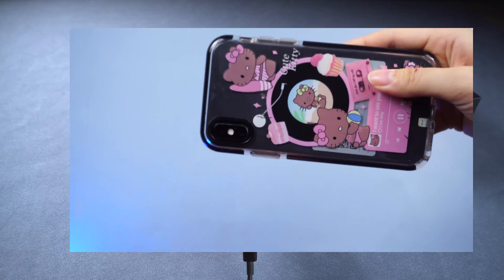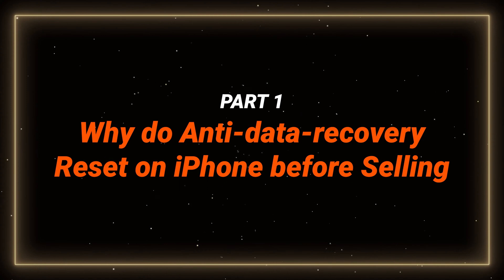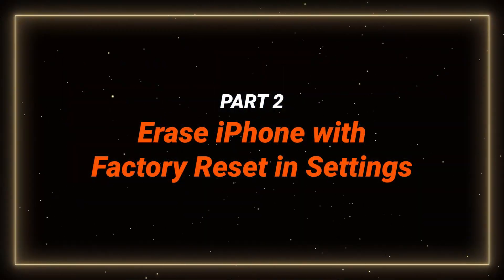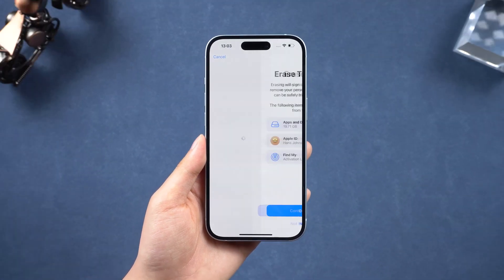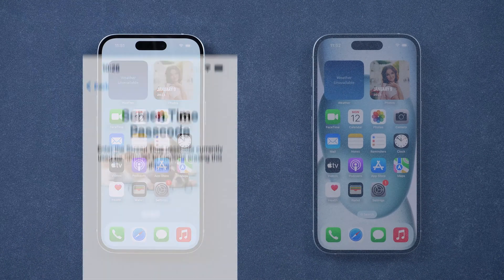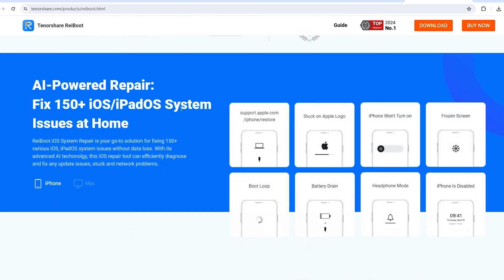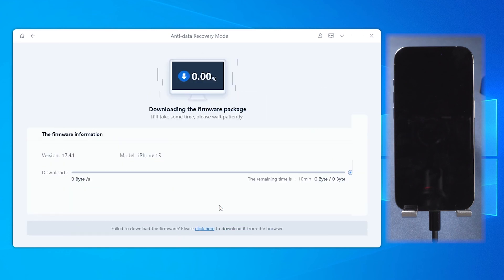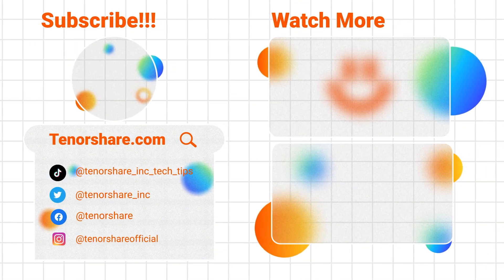How to ERASE old iPhone before Selling? 2024 - Factory Reset iPhone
🚀Click here to safely erase your iPhone with all data gone!

Want to rese/factory reset/Restore Your iPhone to Sell or trade-in for a new one? Wiping it clean is crucial to protect your data from being recovered by others. Ensure complete data erasure before selling your iPhone for peace of mind. Here's why and how to do it:

TIMESTAMP:
00:00 Introduction & Overview
00:27 Why Erase with Anti-Data Recovery Program
01:00 Manual Erase in Settings
02:00 Erase without Apple ID using ReiBoot Anti-Data Recovery Program (100% Safe)

Part 1: Why Erase with Anti-Data Recovery Program
When you factory reset an iPhone, data isn't completely erased and can be recovered. To ensure your data is irretrievable, use an anti-data recovery program.

Part 2: Manual Erase in Settings
1. Go to Settings - General - Reset.
2. Tap "Erase All Content and Settings."
3. Enter passcodes if prompted and confirm erasure.

Part 3: Erase without Apple ID using ReiBoot (100% Safe)
1. Connect iPhone to computer and launch ReiBoot.
2. Select Anti-Data Recovery Mode and start repair.
3. Download firmware and click Start Repair to erase data.
4. Your iPhone will reboot with no recoverable data.